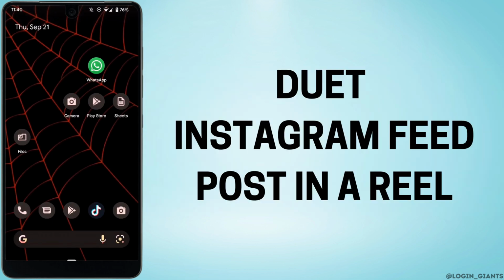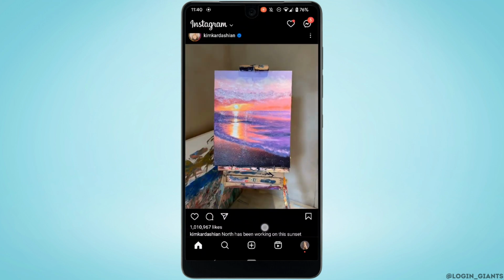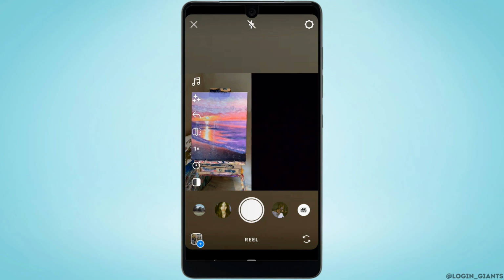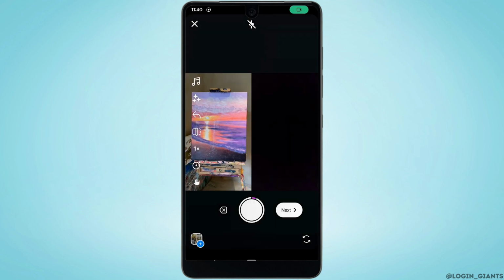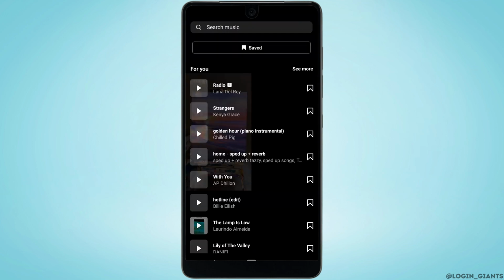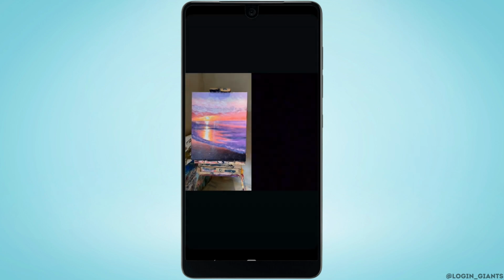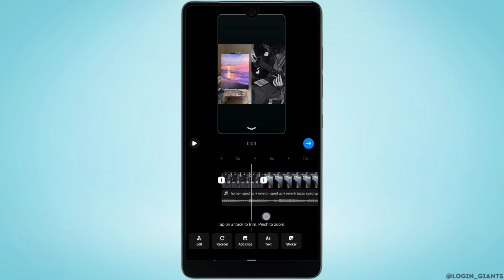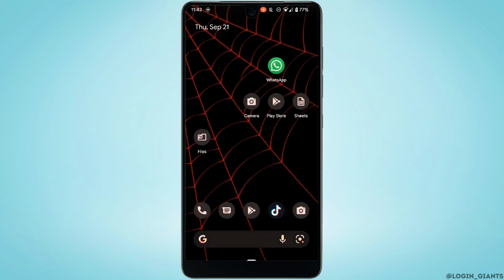How To Duet an Instagram Feed Post in a Reel (2023)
📷 Want to join the trend and duet an Instagram feed post in a Reel? Find out how in this step-by-step guide for 2023!

Duetting isn't just for TikTok anymore. With the latest Instagram Reels feature, you can now duet your favorite Instagram feed posts in a fun and creative way. Whether you want to react to a friend's post or collaborate with someone, this tutorial will show you how it's done.

In this tutorial:
0:00 - Introduction
0:05 - How To Duet an Instagram Feed Post in a Reel

Get ready to add a new dimension to your Instagram Reels with the power of duets! Watch this video and dive into the world of interactive and engaging content.